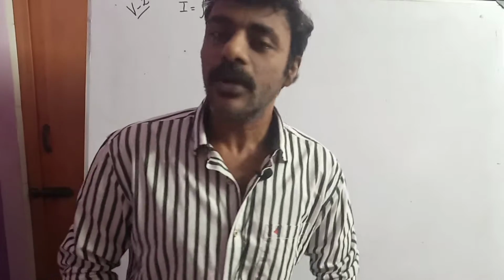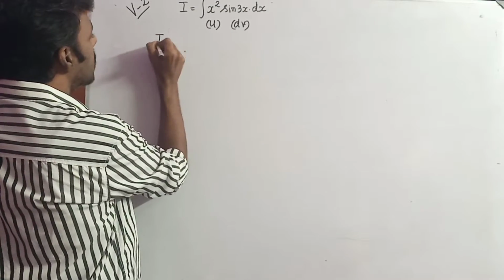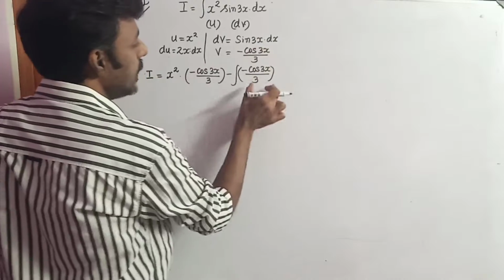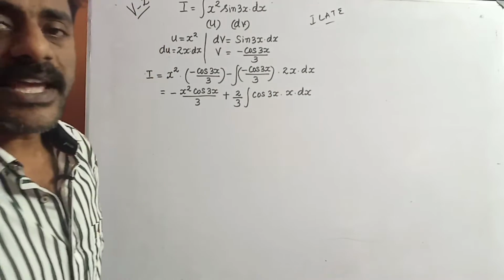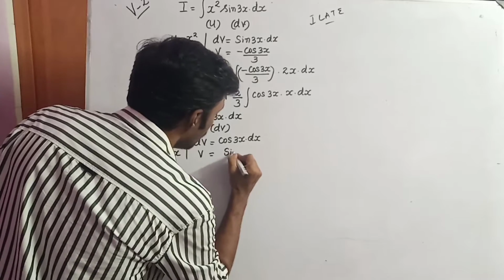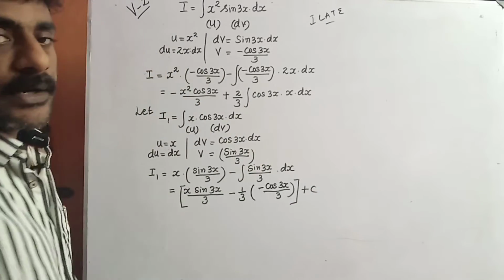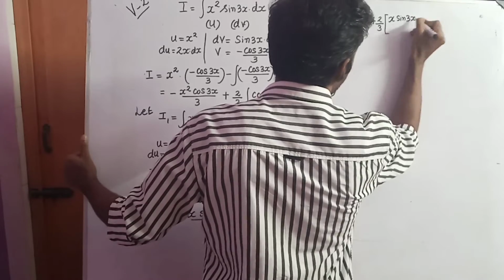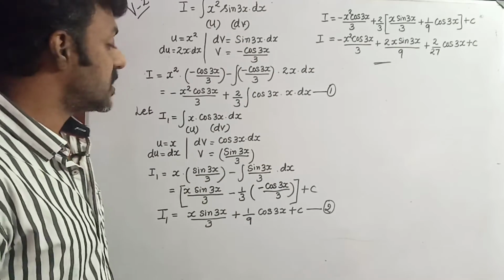Integration by Parts ( Problem 9)